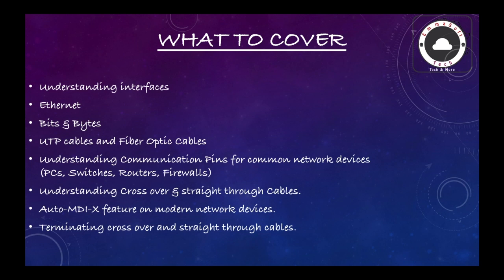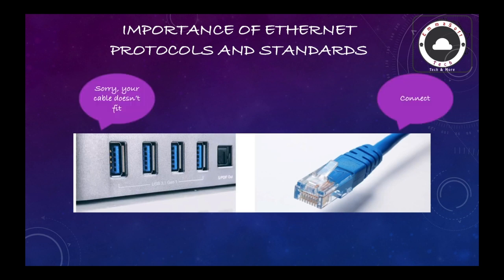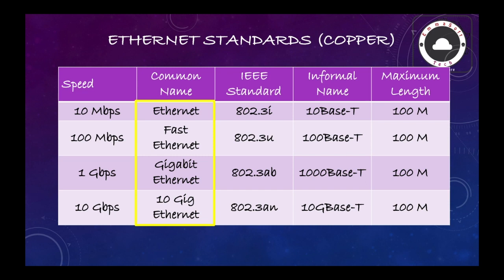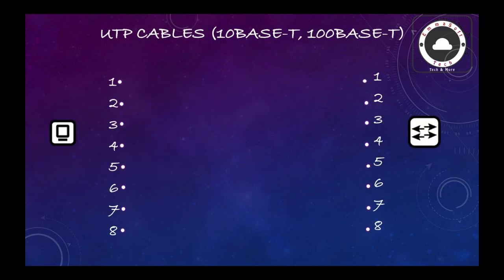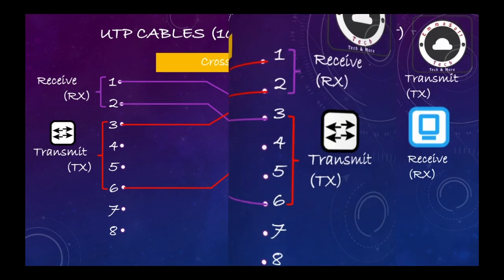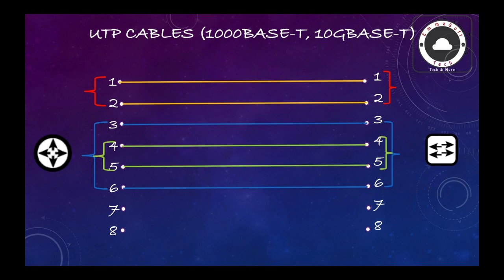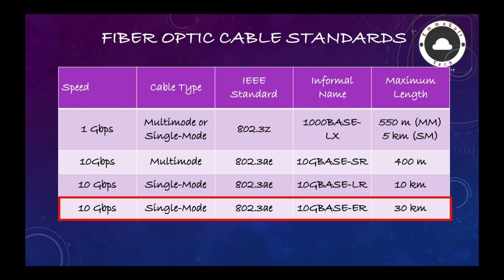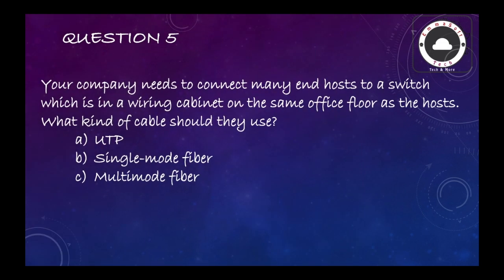Fundamentals of Networking E02 Part 1 Cables and Interfaces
This video focuses on making you understand the concept of network cables and interfaces, which pins some devices use to transmit and receive, which cables are commonly used in modern network. It also brings to you the various ethernet standards defined under IEEE 802.3